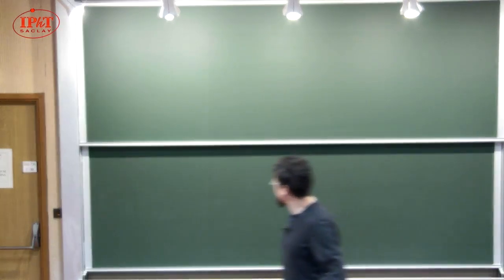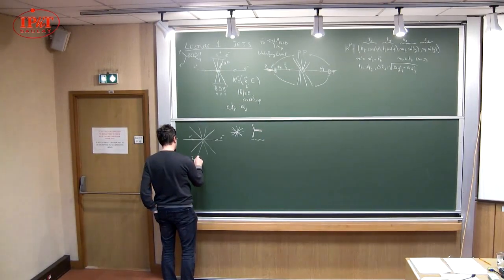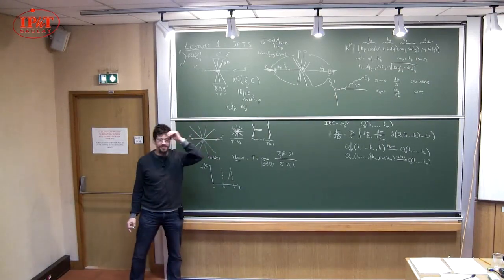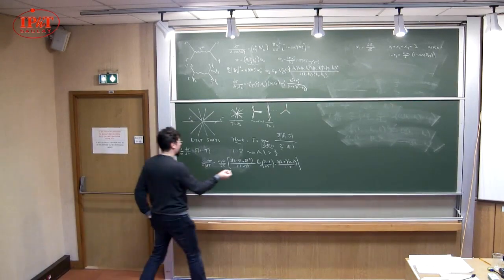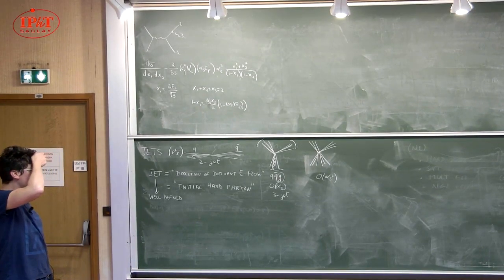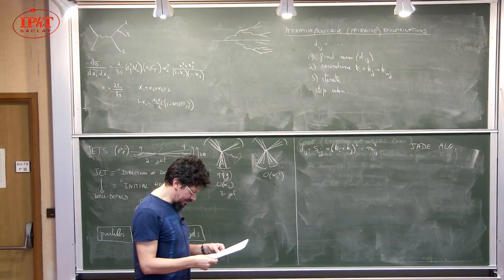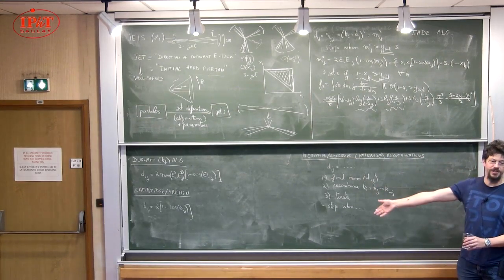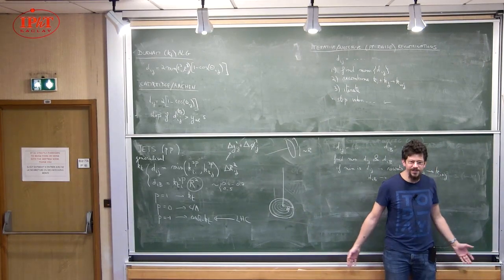[1/5] Gregory Soyez (2020 Exploring High-Energy Physics with Jets